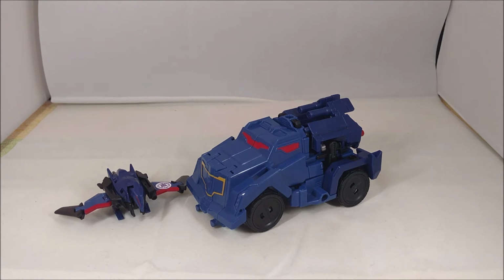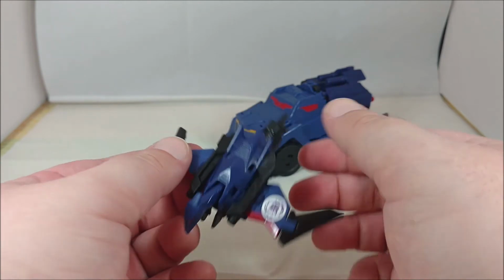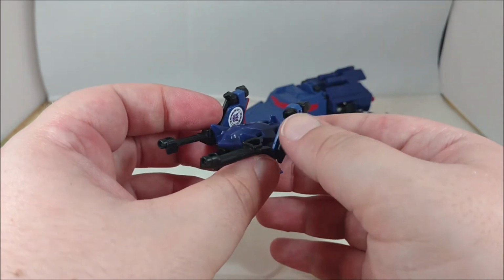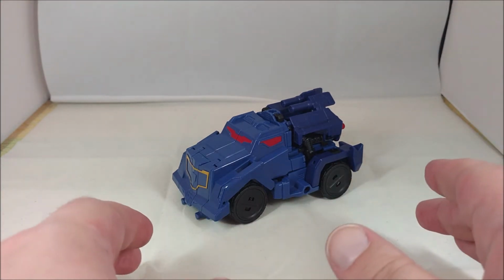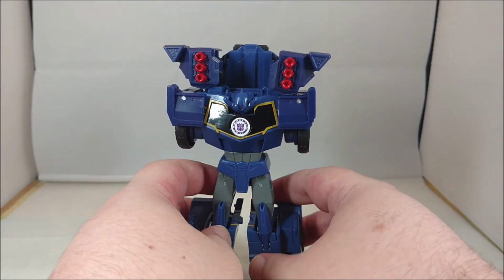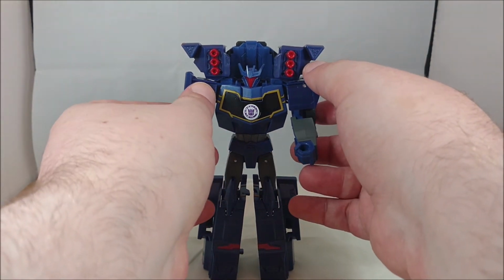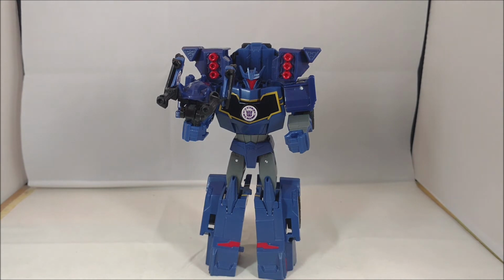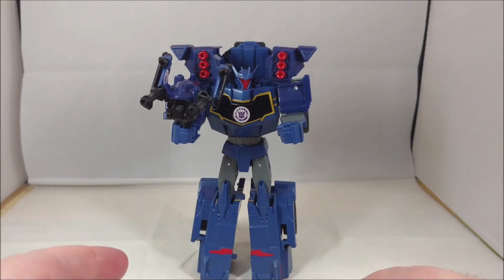Chuck's Reviews Transformers Robots In Disguise Combiner Force Activator Soundwave